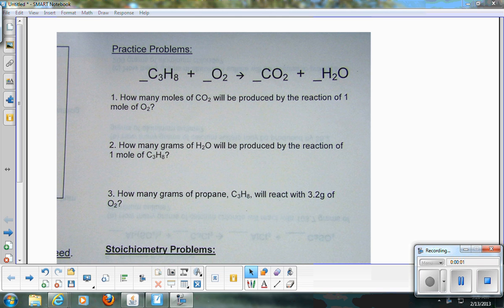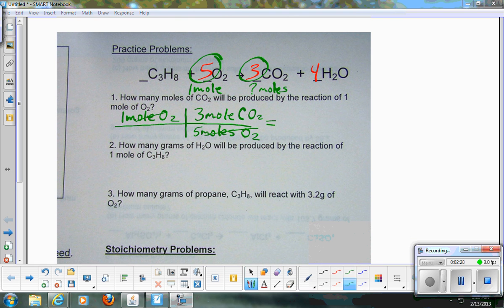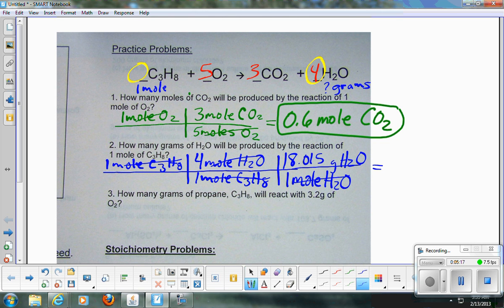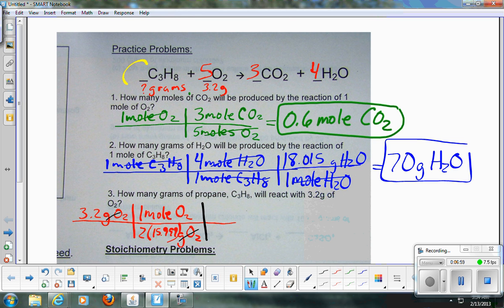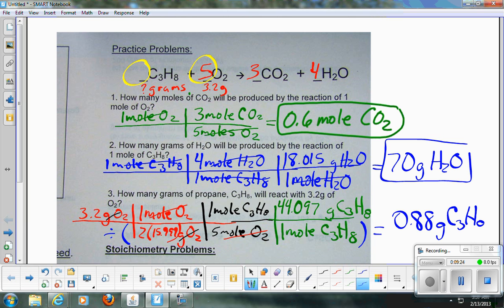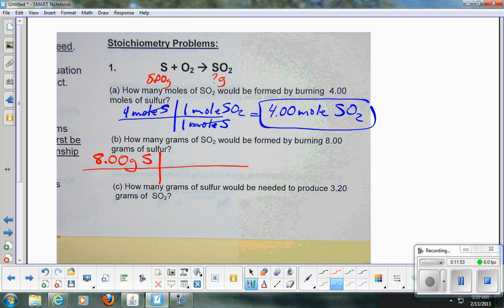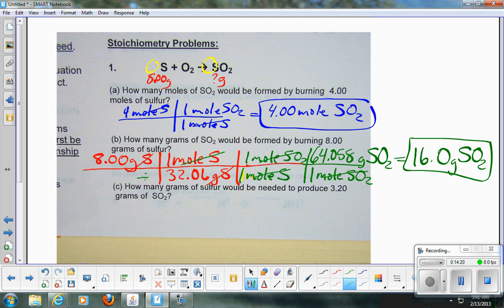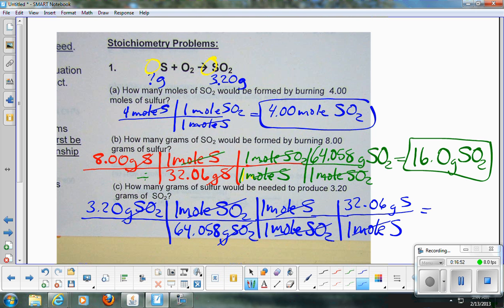stoichiometry beginning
beginning stoichiometry